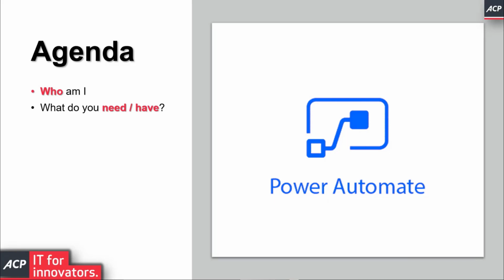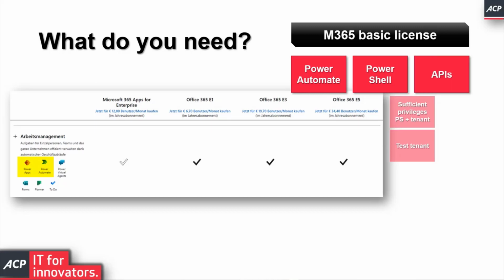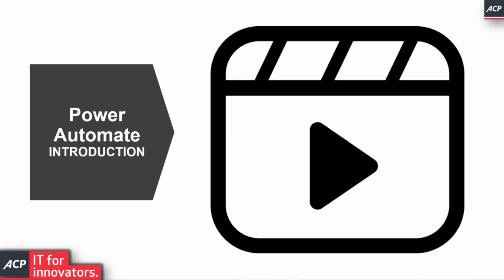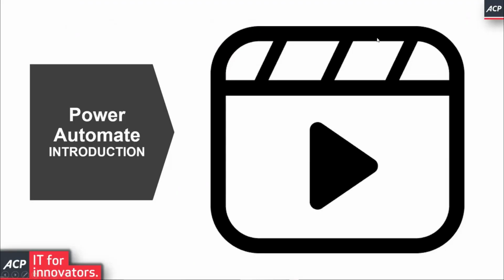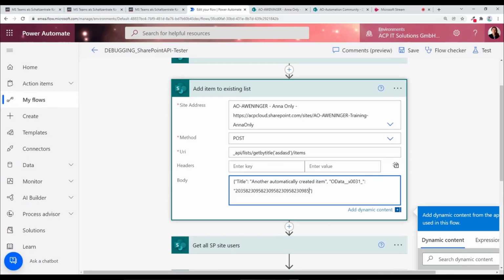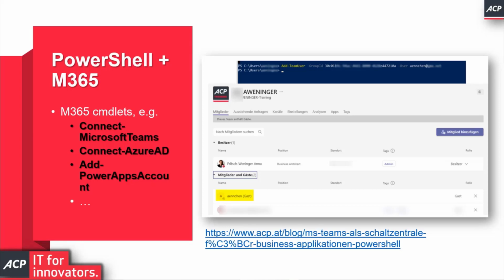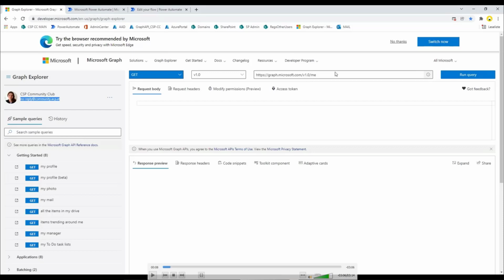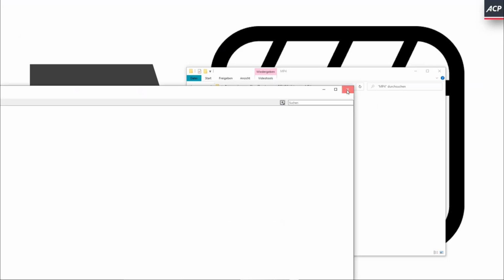Cloud Development with Microsoft's API's, PowerShell and Power Automate - Anna Fritsch-Weninger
With the rise of Microsoft365 and Azure, the tech community has been given a plethora of both essential as well as powerful tools to excel in cloud development. With these, automation and cloud development are not restricted to just back-end development any more.

Instead, the cloud has enabled us to combine scripting languages, REST APIs and low-code editors in new and powerful ways that make more and more exciting solutions not only possible, but part of every-day coding life.

This session will explore how to combine e.g. Microsoft's Graph API, SharePoint API and PowerShell in one environment (i.e. PowerAutomate) and what solutions can be achieved with this combination.